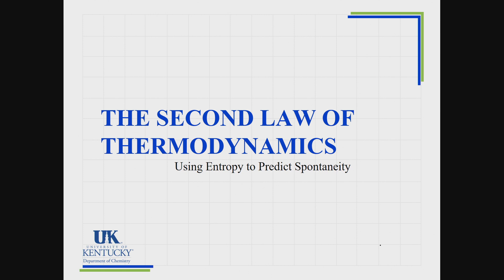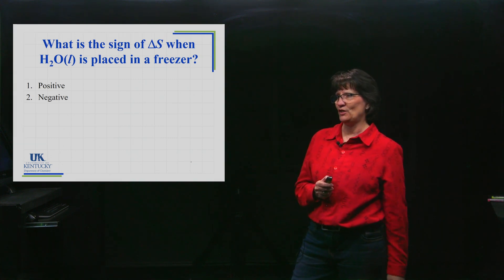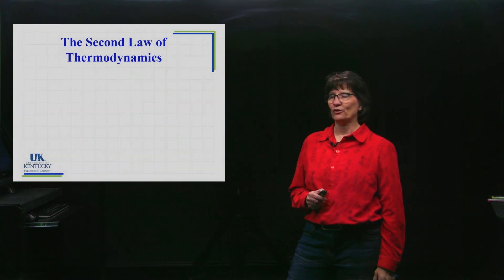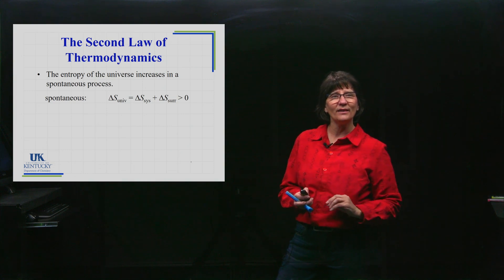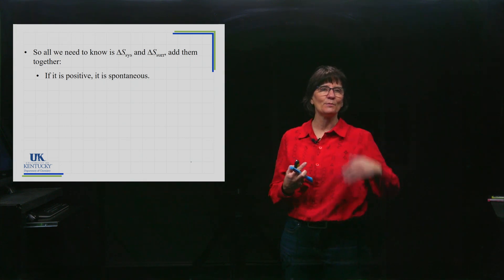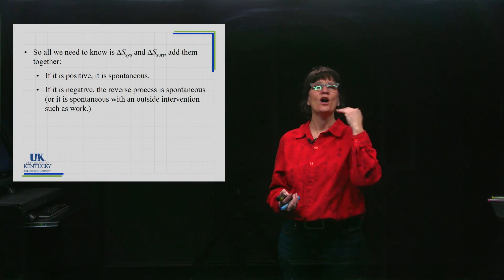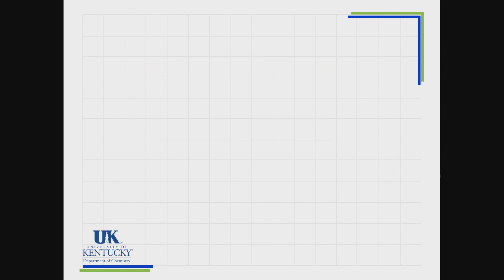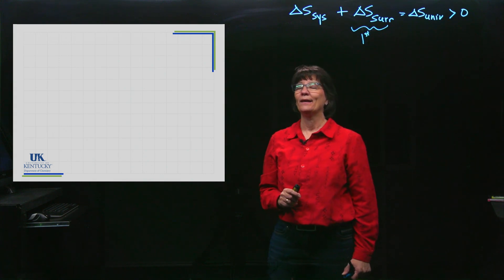16_03 The Second Law of Thermodynamics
Predicting the spontaneity of a process using entropy of the universe.